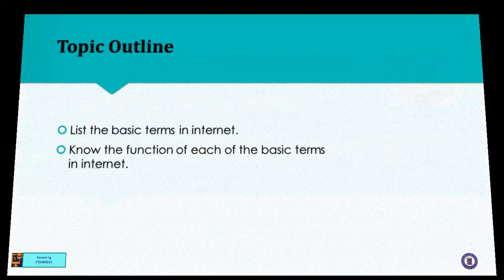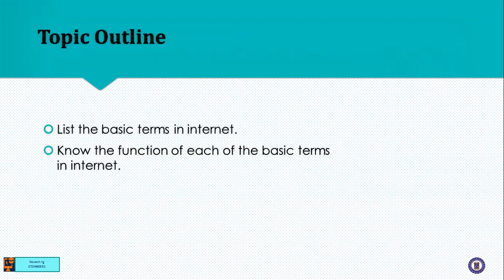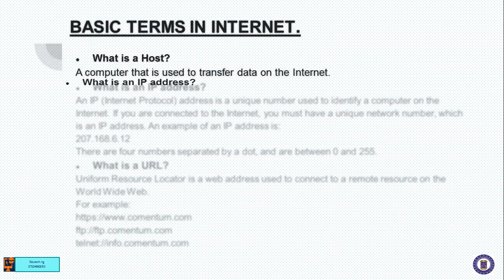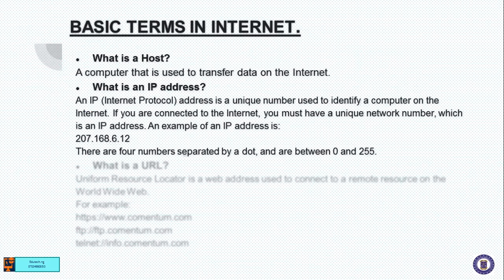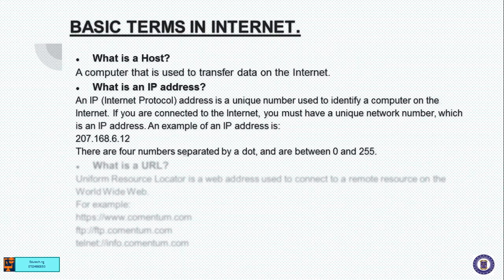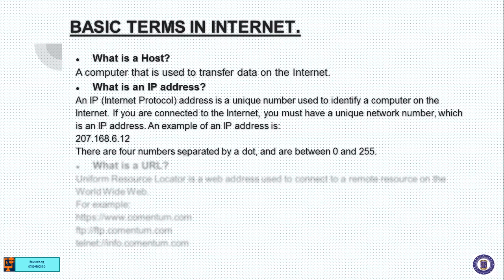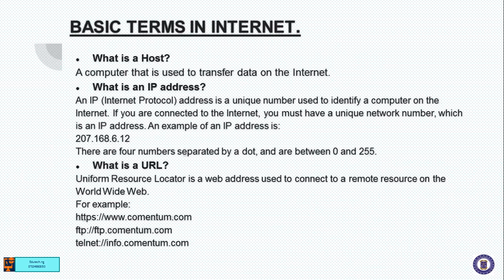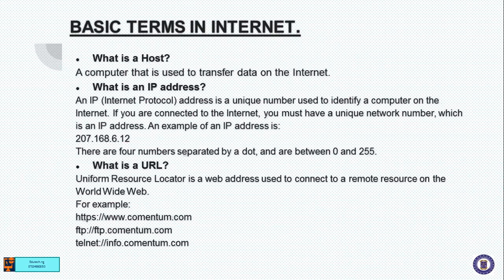primary six computer presentation week 2